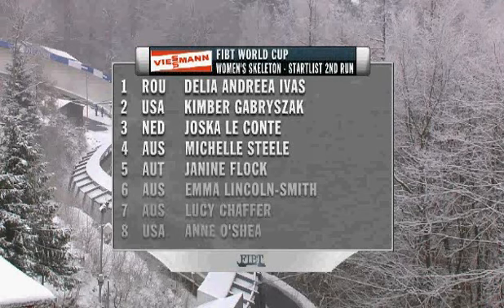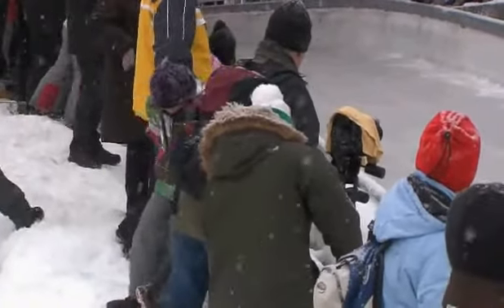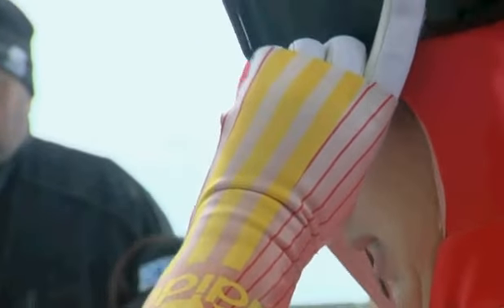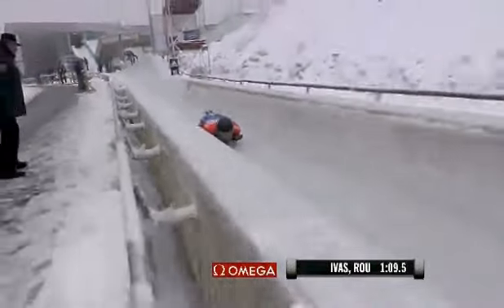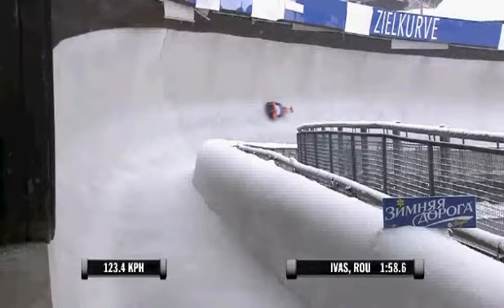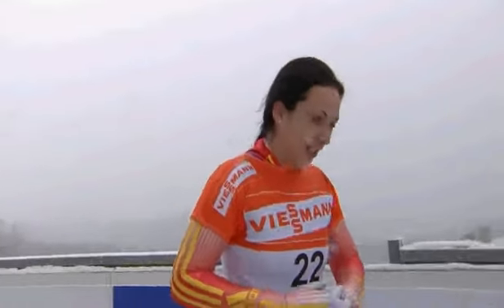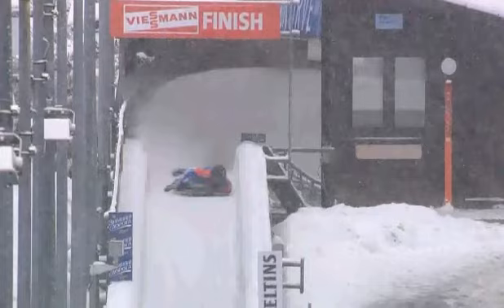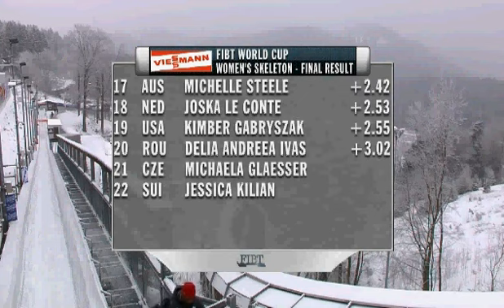Romania Skeleton - winterberg(GER).wmv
Romania Skeleton - Winterberg(GER) - Delia Ivas